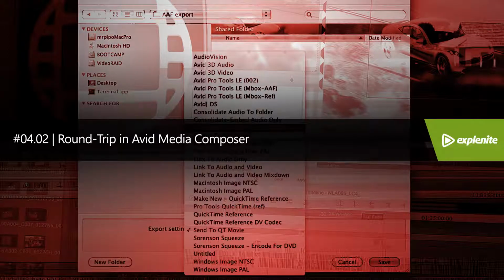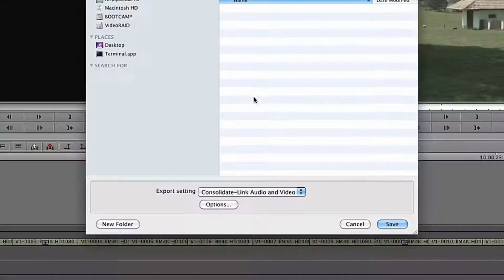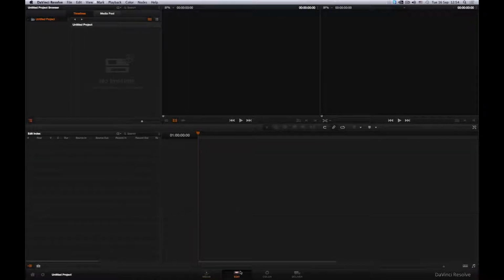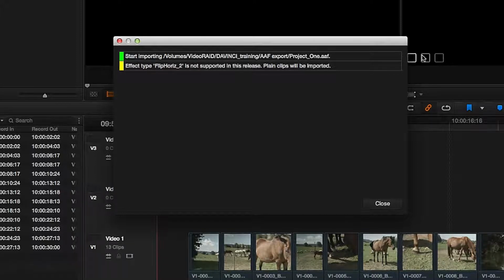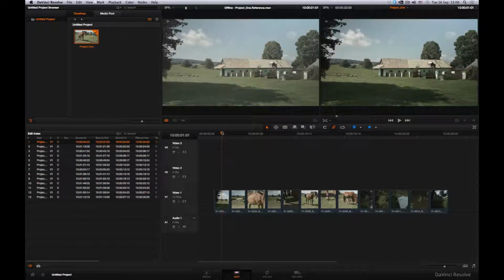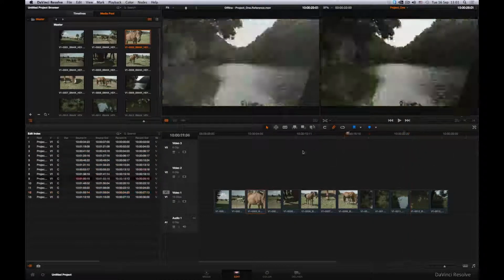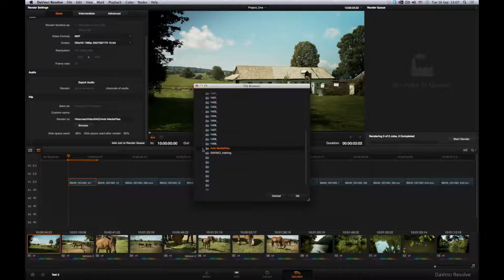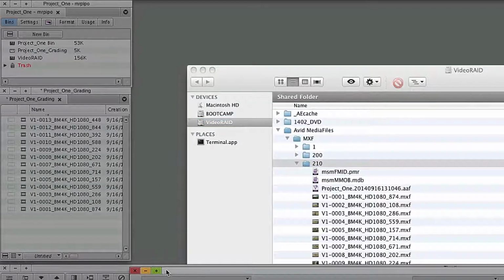Blackmagic DaVinci Resolve - 04-02) Round Trip in Avid Media Composer